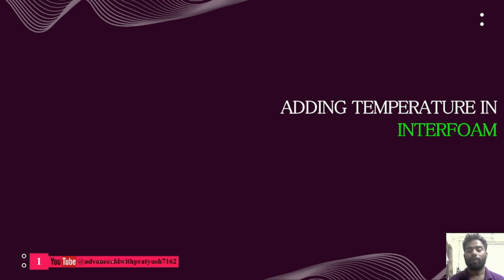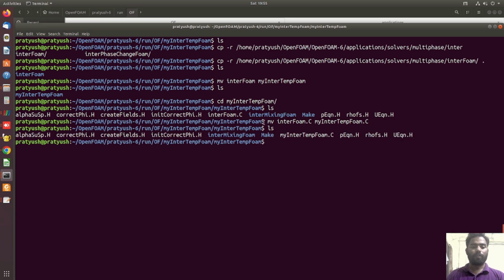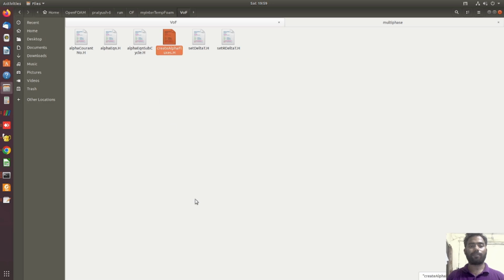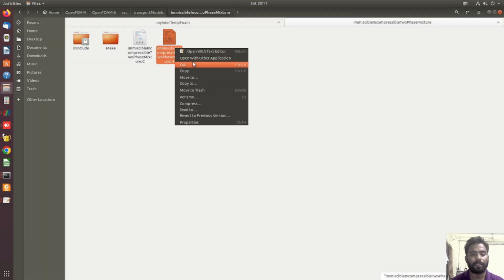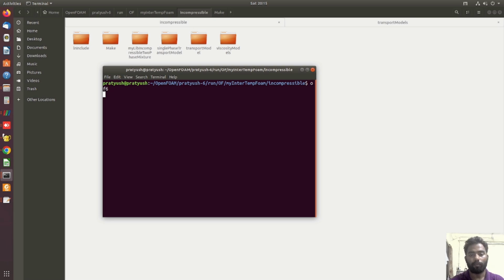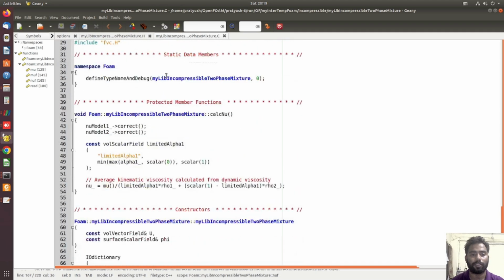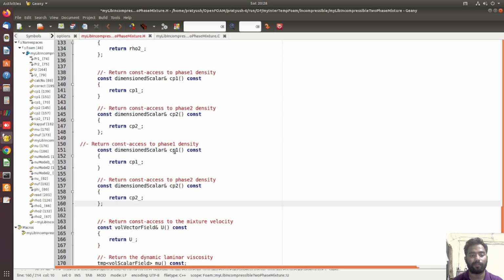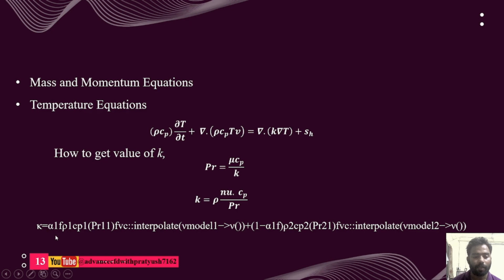How to add temperature equation in interFoam?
In this video, I cover the basics of the multiphase solver interFoam, including coding and how to add a temperature equation. For a complete guide on adding a temperature equation in interFoam, consider joining our ongoing weekly comprehensive hands-on course on OpenFOAM programming.